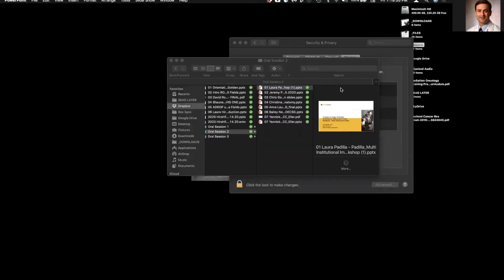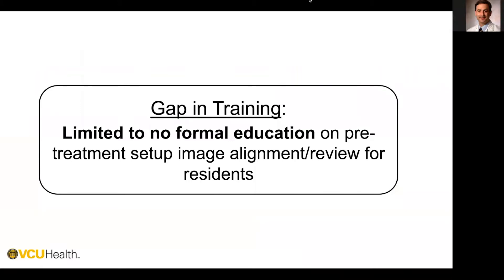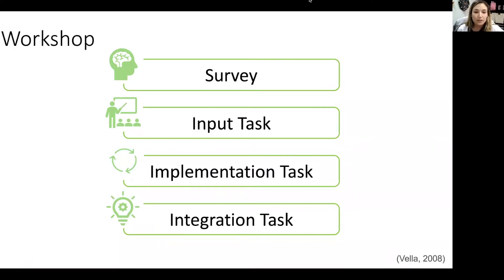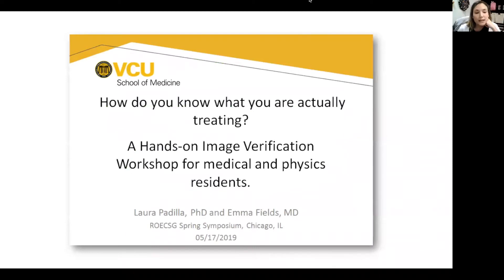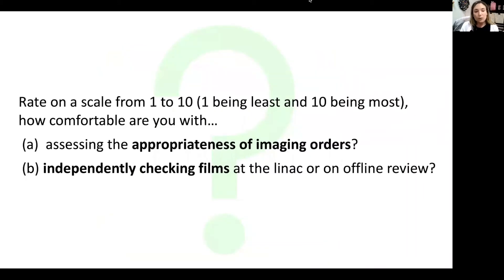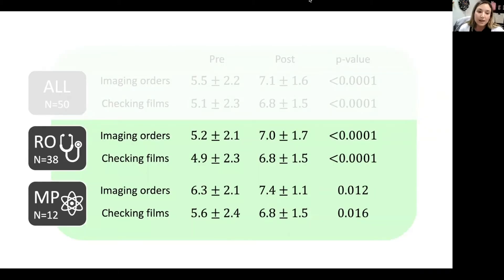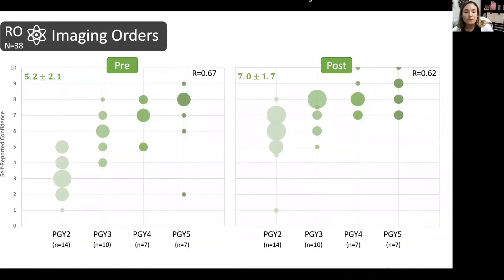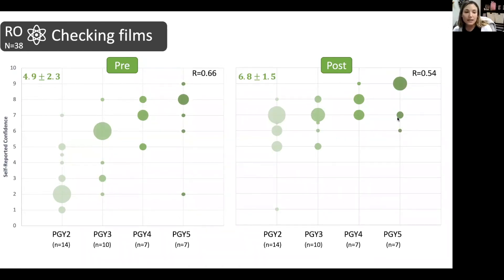ROECSG 2020 - Hands-on Image Verification Workshop for Medical and Physics Residents - Laura Padilla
This presentation was a component of the 2020 Annual ROECSG Spring Symposium held virtually in Chicago, IL, USA, on May 15, 2020.  For more information about the Radiation Oncology Education Collaborative Study Group (ROECSG)